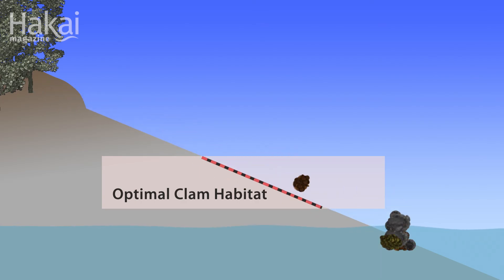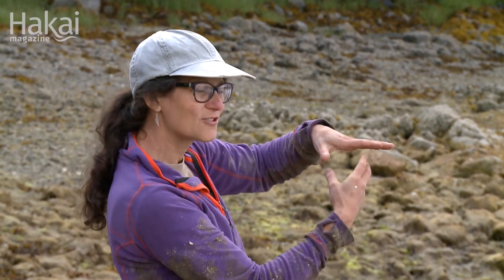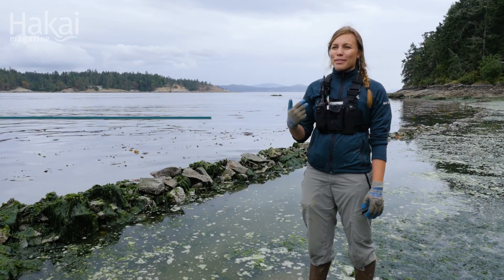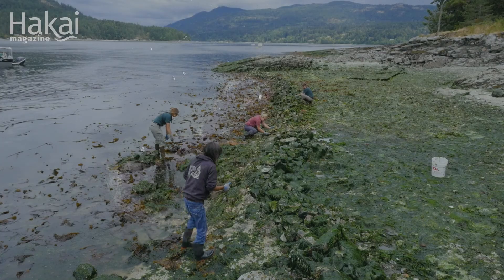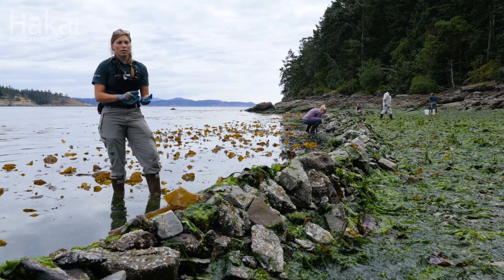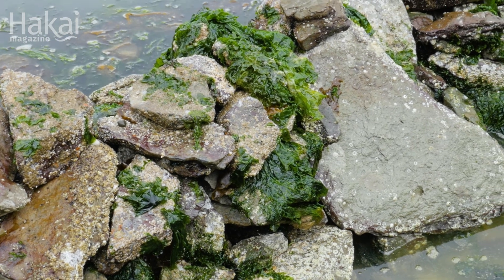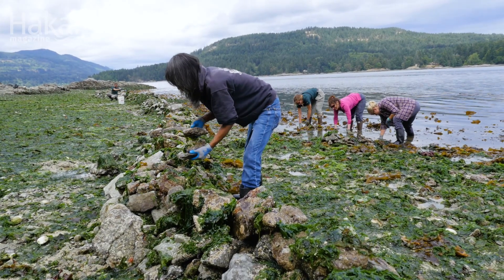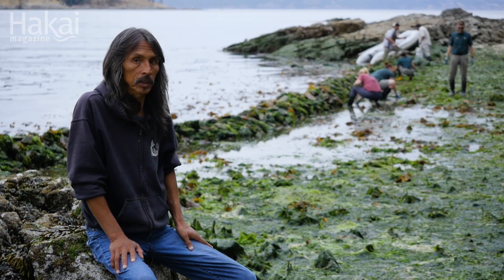A Wall Worth Building: Making Clam Habitat Great Again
On a small island off Canada’s west coast, a group of people is rebuilding ancient clam gardens.

For thousands of years, indigenous people all along the Pacific Northwest coast cultivated clams by manipulating beaches to encourage the growth of more and bigger shellfish. These clam gardens supplied a reliable and abundant source of nutritious food year round.

Russell Island is part of Canada’s national park system and one of two clam garden restoration sites. Parks Canada, together with the W̱SÁNEĆ, Cowichan, and eight other First Nations as well as university partners, have undertaken the five-year restoration project. Building a garden looks simple on the surface, but it takes ingenuity, a deep understanding of beach ecology, and patience—building is only possible during super-low tides, giving volunteers a short window of opportunity.